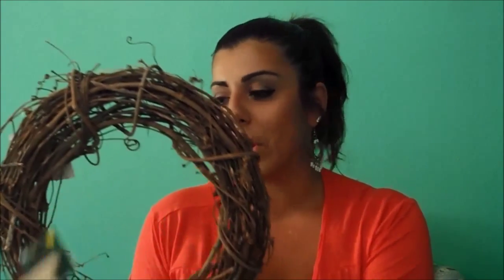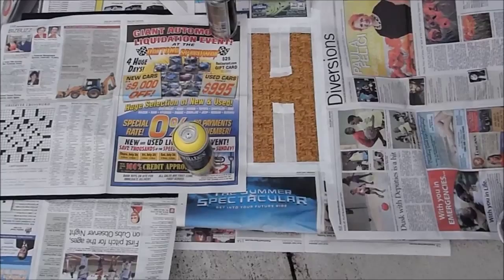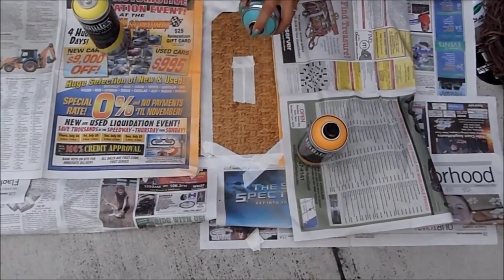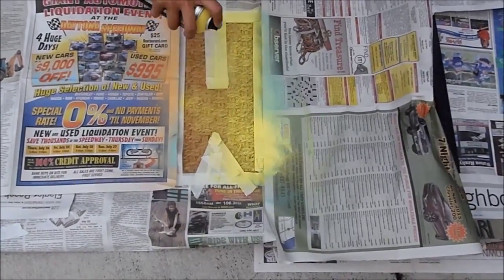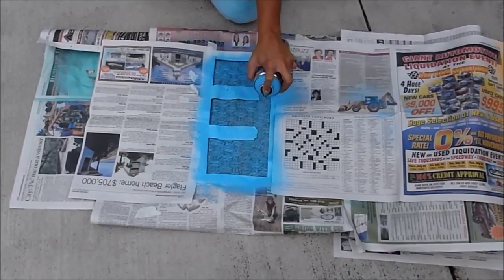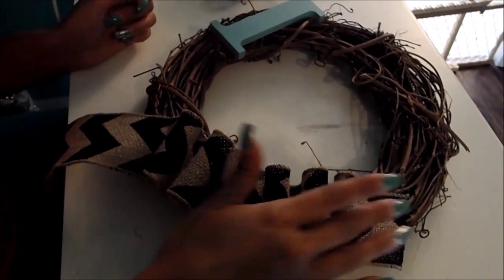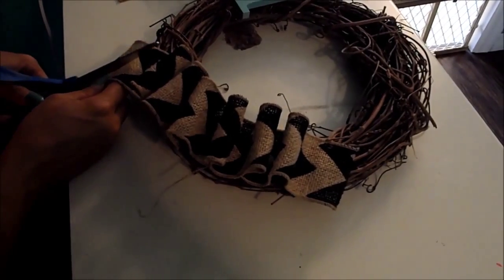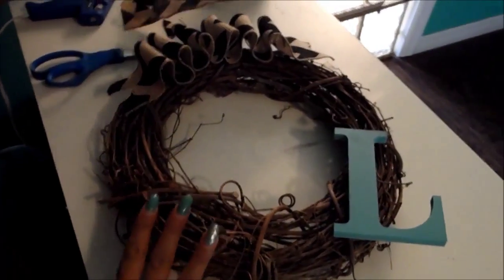DIY DOOR MAT & WREATH - EASY & CHEAP TUTORIAL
This easy and affordable DIY door mat and wreath tutorial is a simple way to spruce up your front porch! Whether for those first time homebuyers who want to personlize their space or anyone who loves home crafting. I hope you enjoy and I look forward to seeing how your creations come out!

Hey there, Thank you for joining me for another episode of Heart Into Your Home. Below you will find all the details promised in the video.